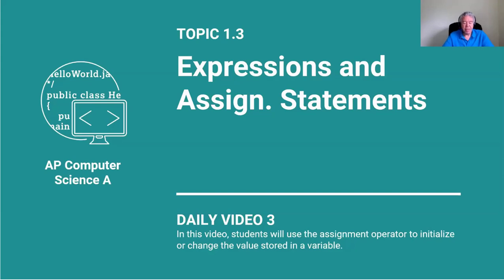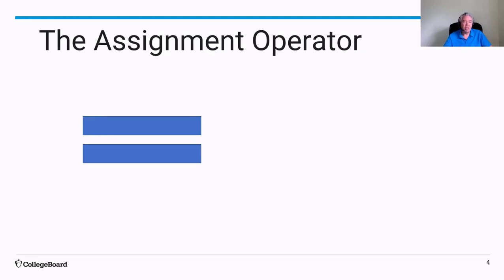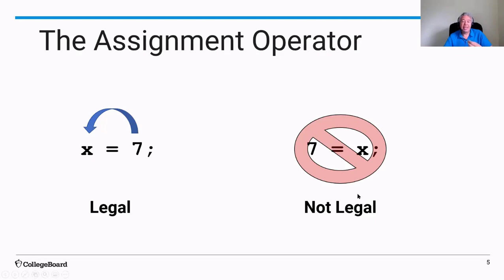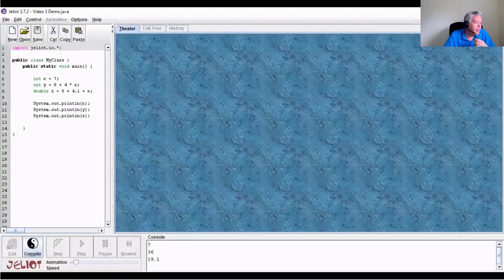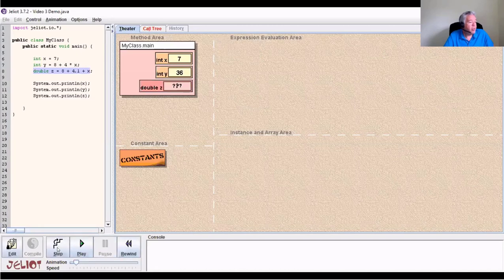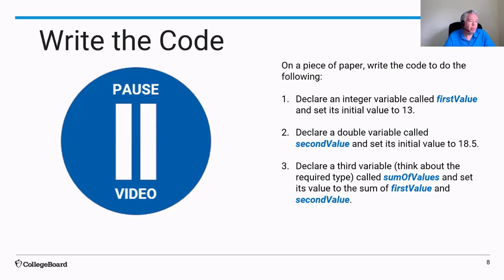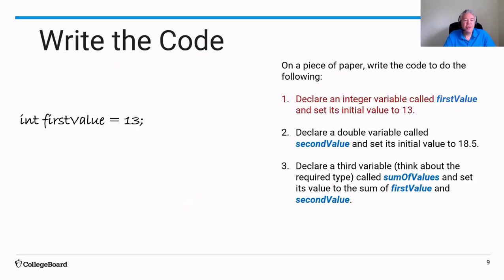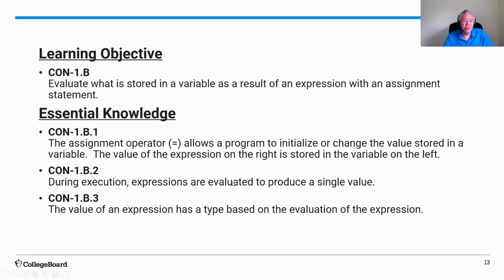AP CSA 1.3 Day 3 - Expressions and Assignment Statements